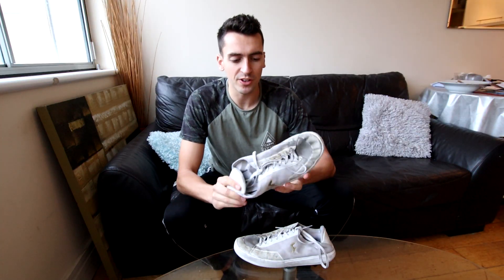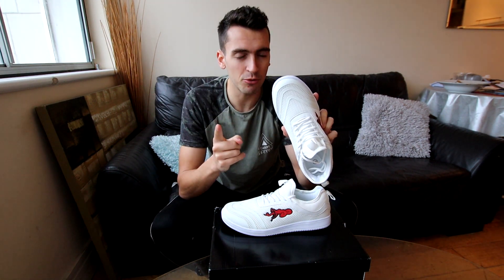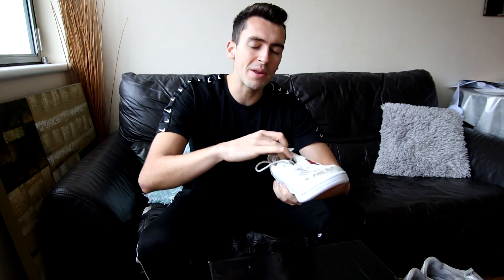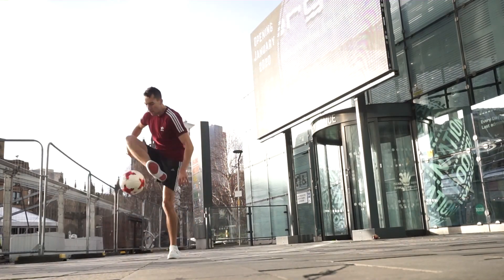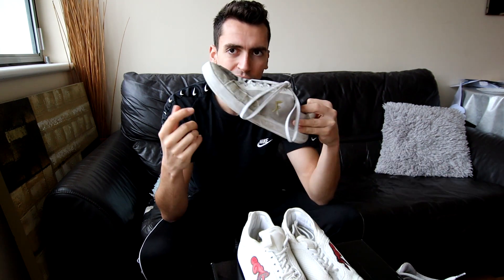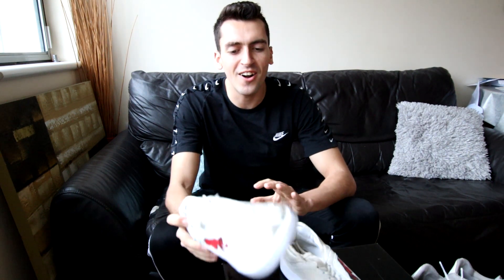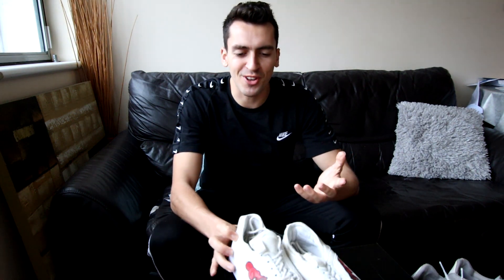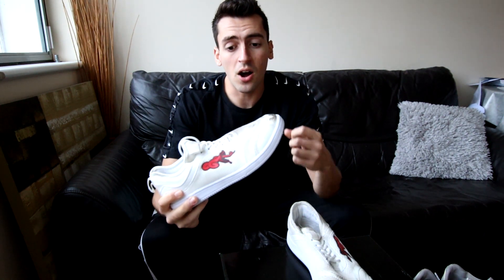Steve's Shoe Review #13 | Azun One | Can It Rival The Explore III's?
Sup. Been a while. Enjoyed testing these out as they surprised me in a lot of ways and are better than the most popular fs shoes on the market in some categories for me. Let me know your thoughts and if there are any shoes you think need a review!